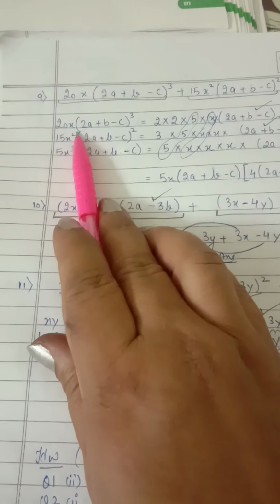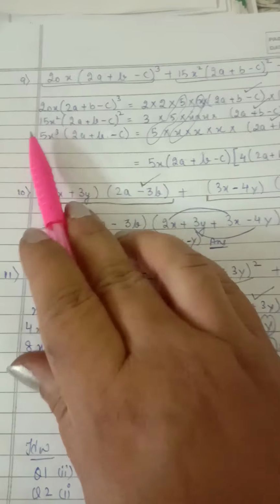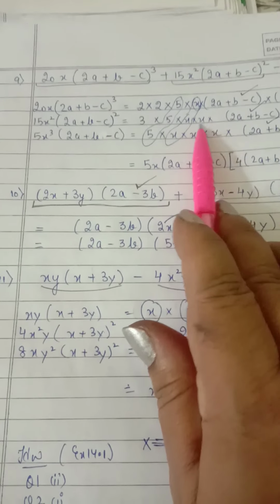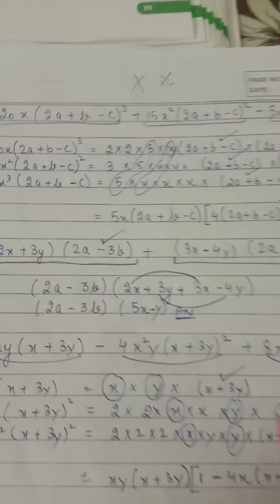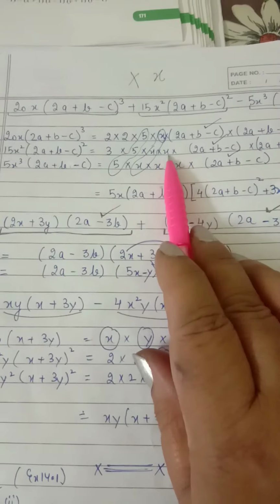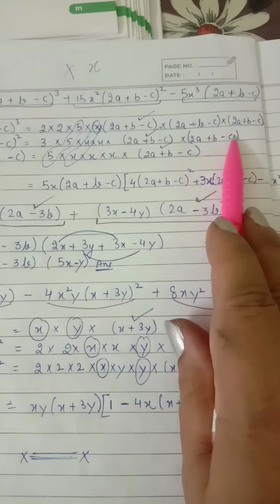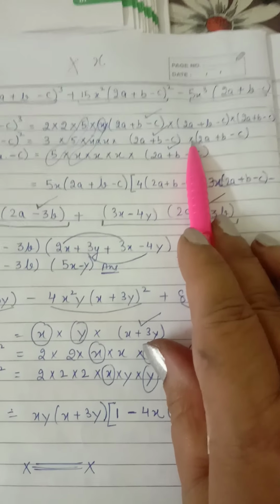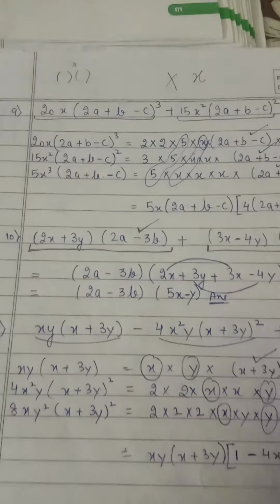Class-8, Subject-Mathematics, Video-51, Ch-14(Factorisation), Part-3 by Mrs Nivedita.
Class-8,Subject-Mathematics
Video-51
Ch-14(Factorisation),Part-3